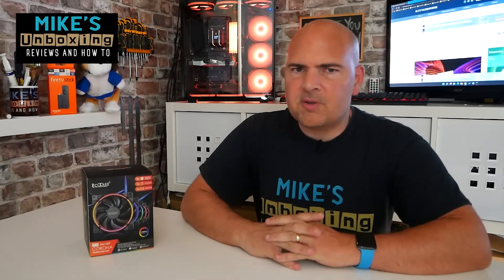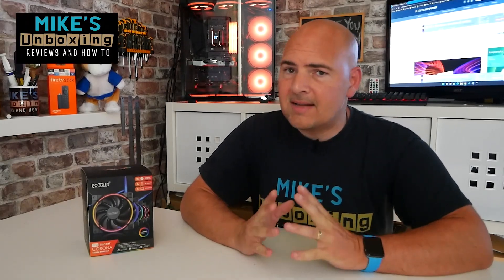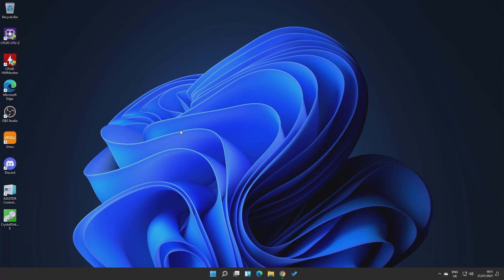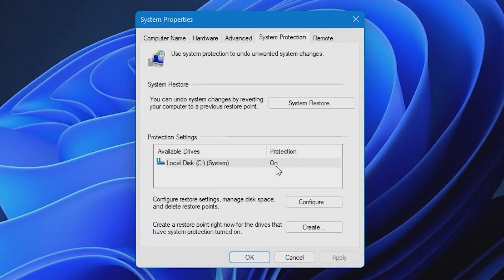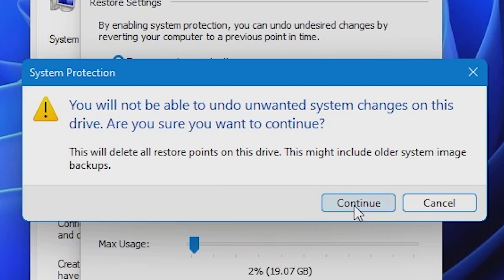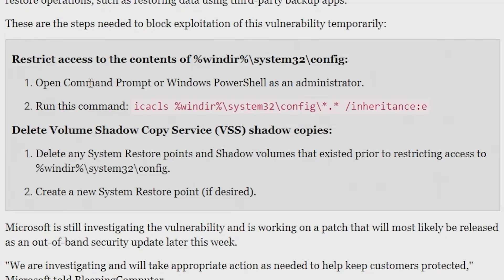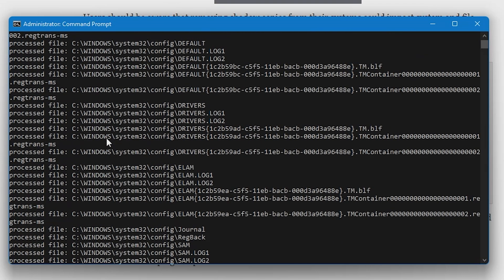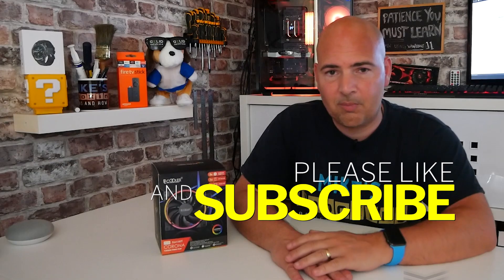ANOTHER Zero Day Windows Flaw SeriousSAM Can Reveal Your Hashed Passwords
ANOTHER Zero Day Windows flaw called SeriousSAM can reveal your systems hashed passwords hidden in the Volume Shadow copies from System Restore points with almost no user level restrictions!

Time to patch your systems again viewers!

And big thanks to Bleeping computer.com for all their hard work and investigation.

Run this command: icacls %windir%\system32\config\*.* /inheritance:e

Delete Volume Shadow Copy Service (VSS) shadow copies:

Delete any System Restore points and Shadow volumes that existed prior to restricting access to %windir%\system32\config.

Create a new System Restore point (if desired).